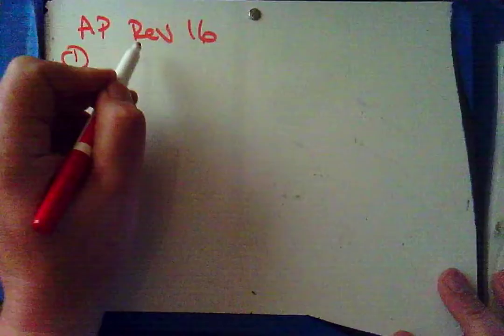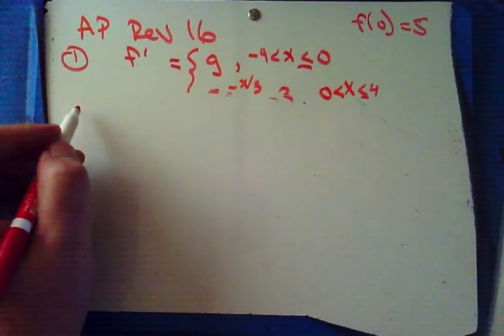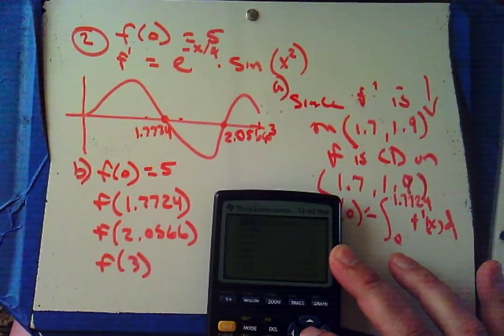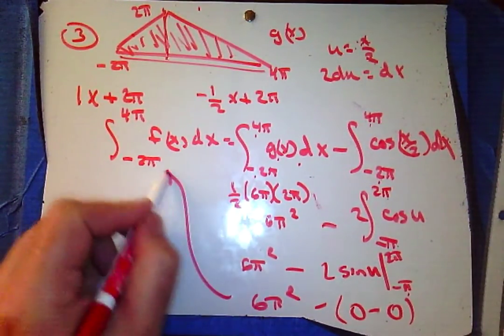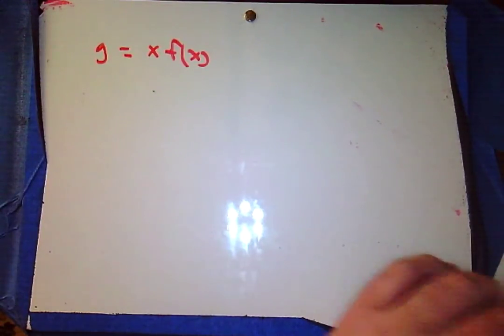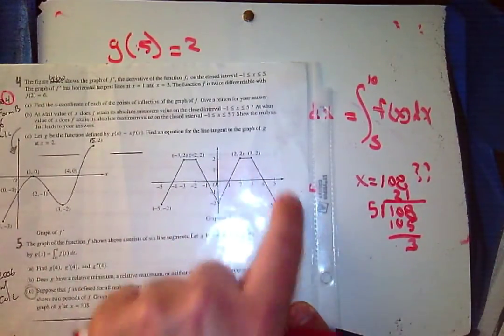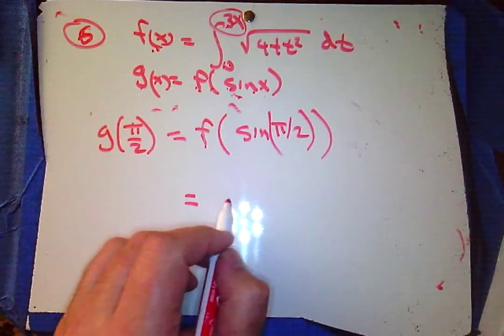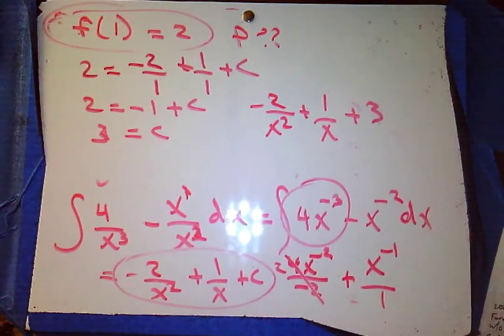AP Rev 16